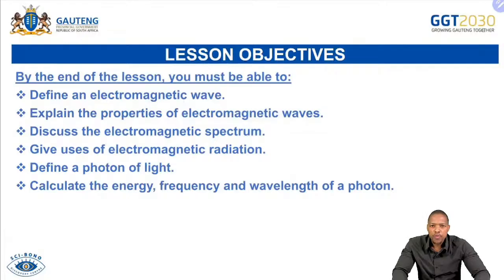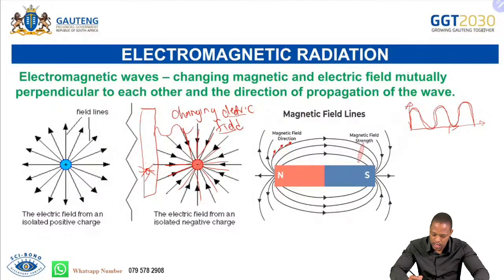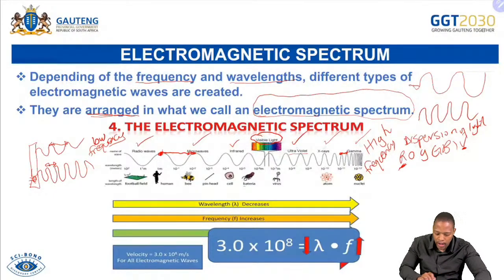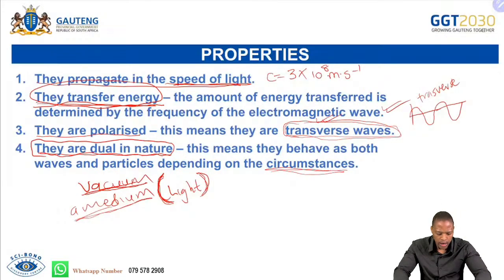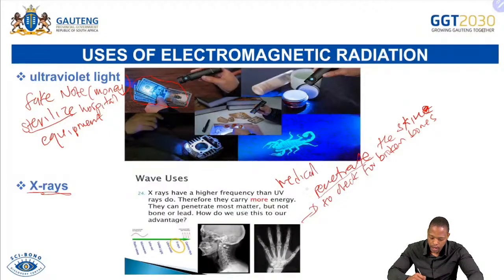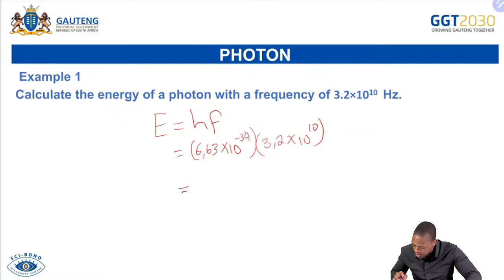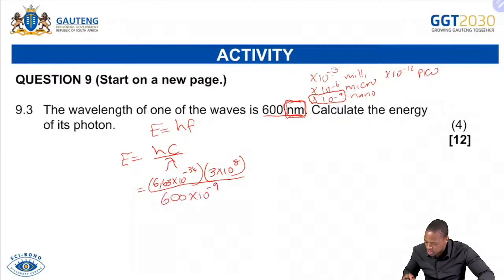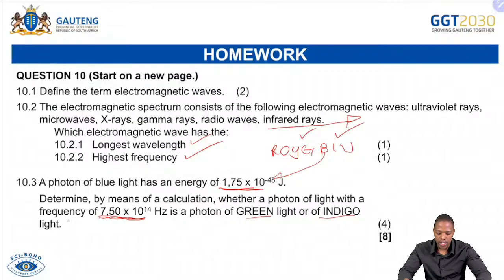16 MAY 2025 14:30 - 16:00 TECHNICAL SCIENCES GRADE 12